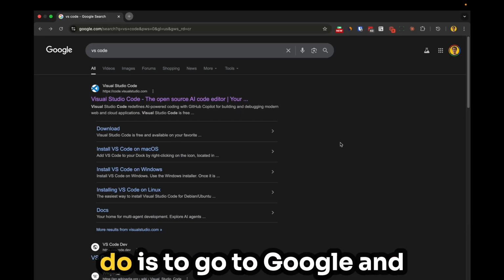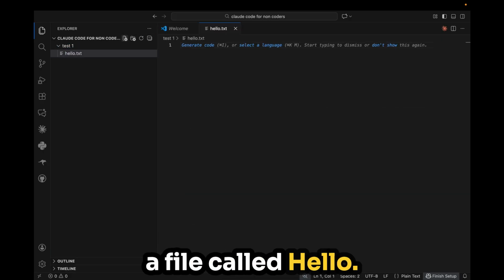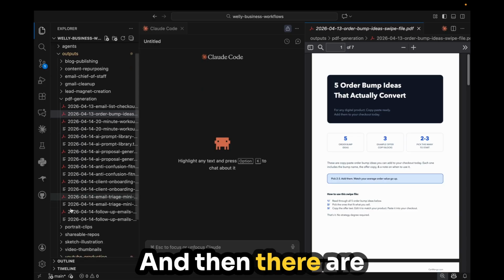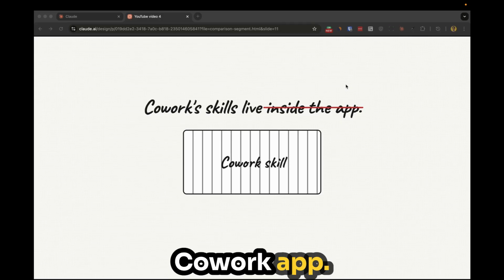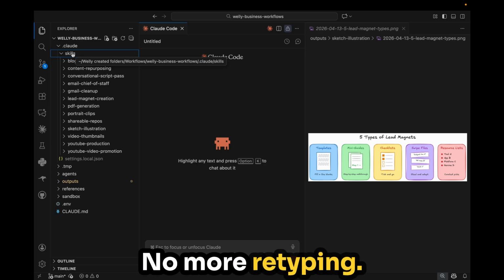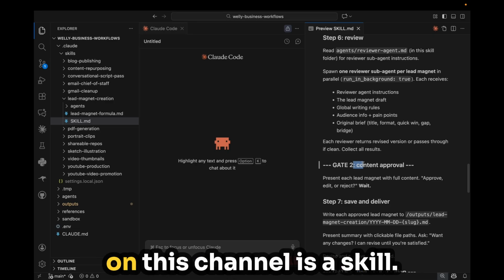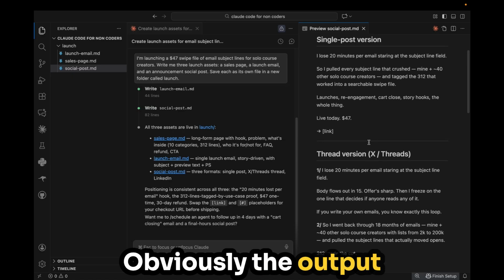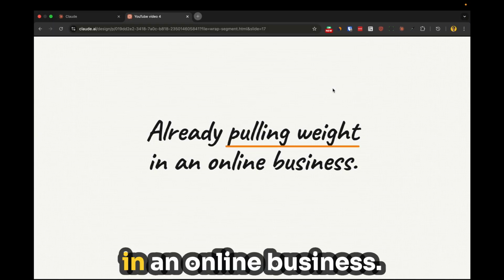Claude Code tutorial for non-coders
I'm not a programmer, but Claude Code runs a huge portion of my online business.

Here's what it actually is, why it's not just for developers, and the simplest thing a non-coder can do with it on day one.

👋 Hey I'm Welly.

I'm not a programmer, but I run two software businesses. My dev team handles the code. I use AI workflows to automate my business & create faster.

On this channel, I show other non-techie digital product sellers how to do the same.

Comment with what you're still doing manually & I'll automate it in a future video.

Chapters

0:00 - How you picture Claude Code (vs what it actually is)
0:23 - Quick intro + the 4-part roadmap
0:48 - Install everything you need (no coding)
1:44 - VS Code sidebar = your computer folder
2:27 - What Claude Code actually is for non-coders
3:57 - Claude Code vs Claude.ai vs Cowork
5:55 - Skills explained: never retype a prompt again
7:43 - Demo: 3 launch asseets from 1 chat message
10:42 - Now you try (+ 10 free starter prompts)
11:26 - Outro

My biz:

CartMango: checkout platform for digital product sellers, $179M+ previously processed

BirdSend: email marketing tool for digital creators, 3.1B+ emails sent